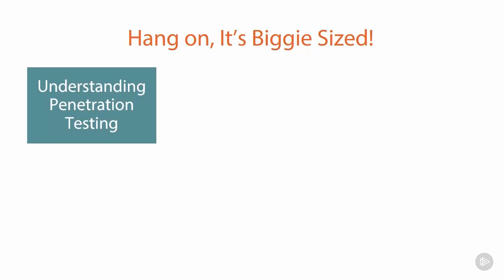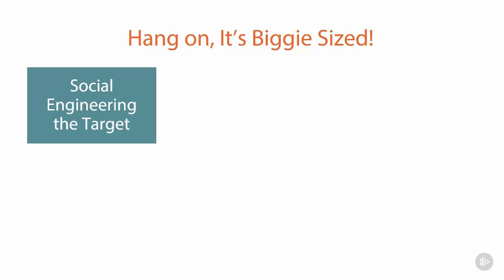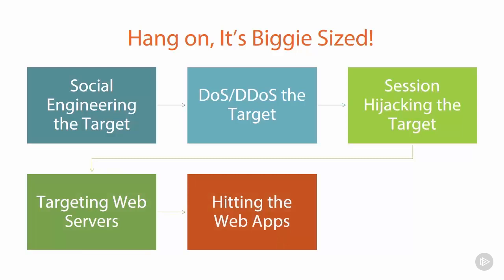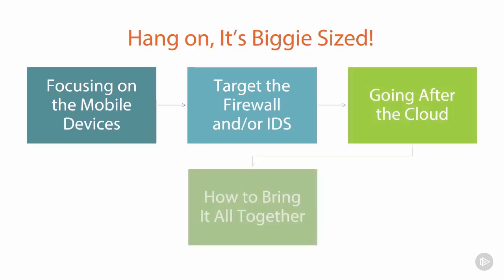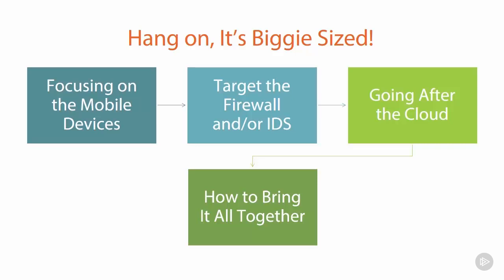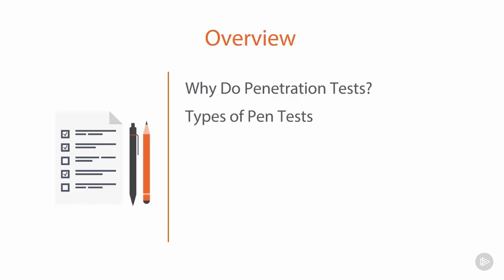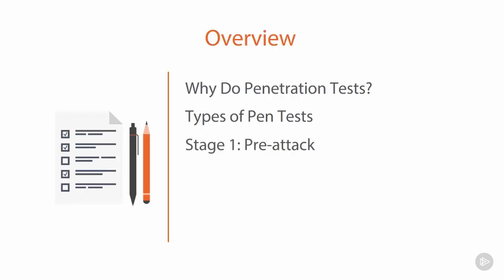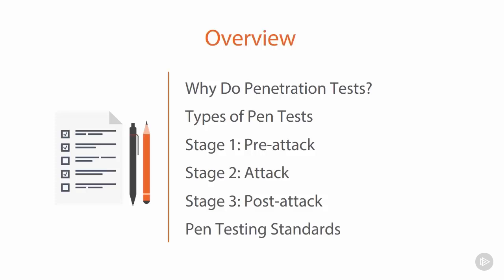Understanding Pentesting [1]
Understanding Pentesting